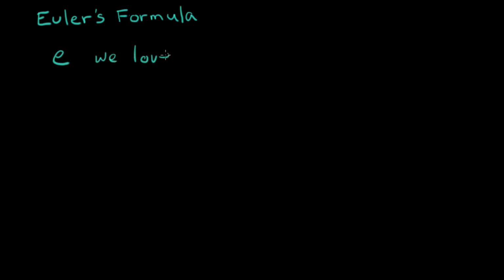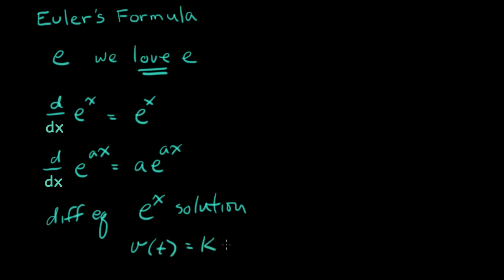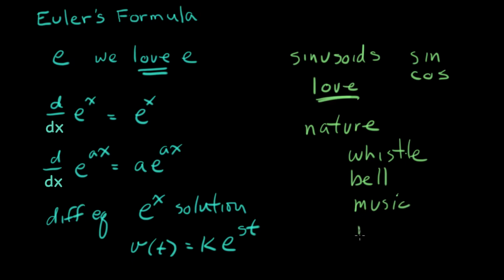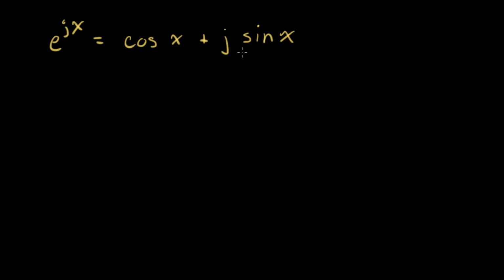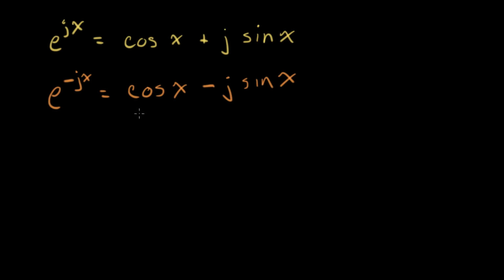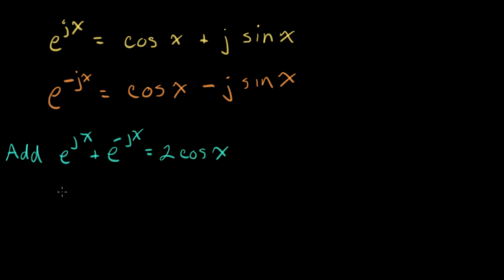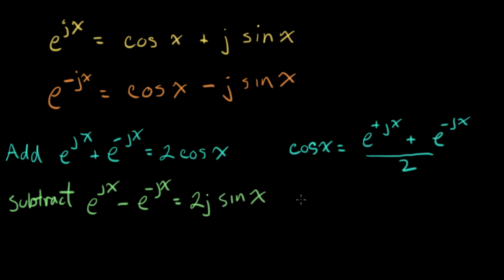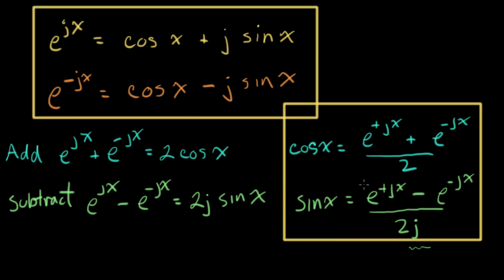Electrical engineering - Euler's formula